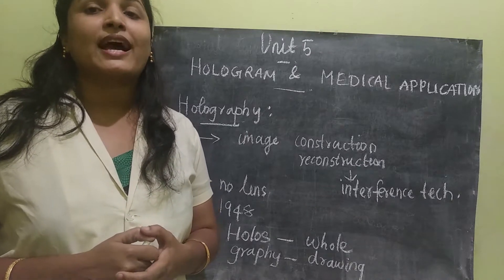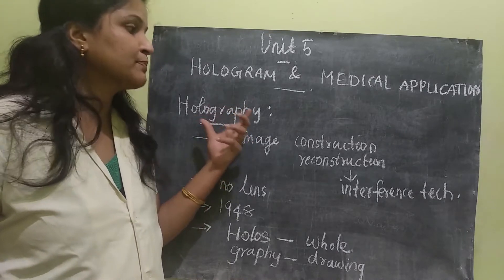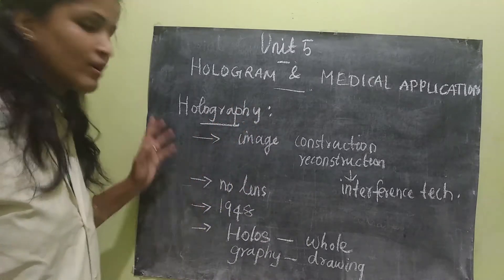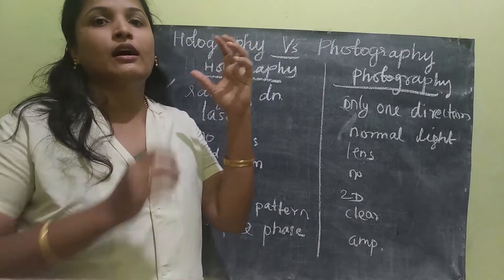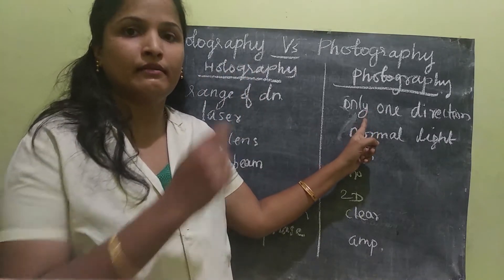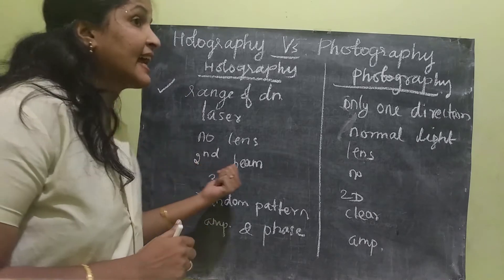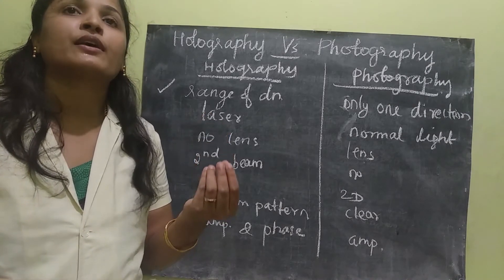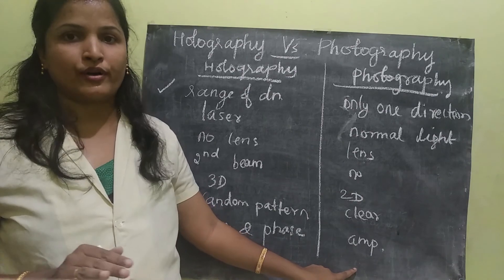#1 Introduction of Holography, Holography vs Photography | Fiber Optics and Laser Instruments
Unit V Hologram and Medical Applications
Part 1 - Introduction of Holography, Holography vs Photography